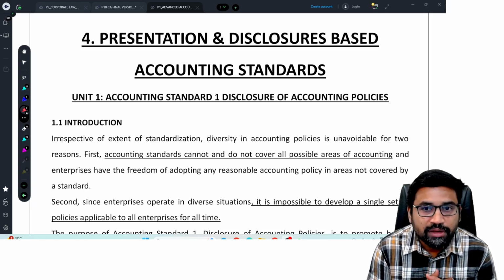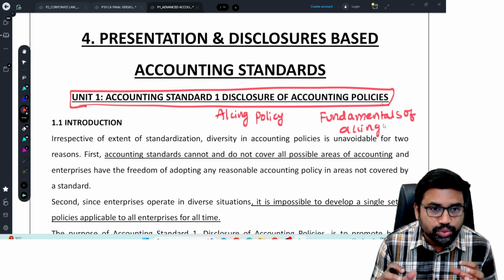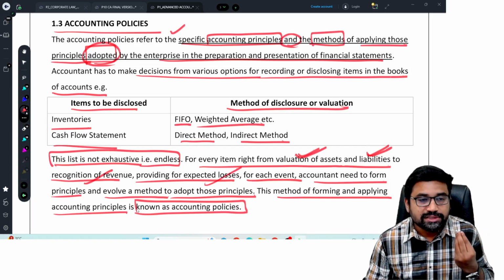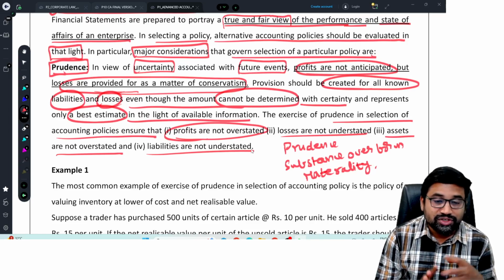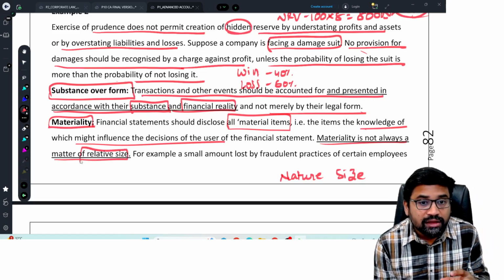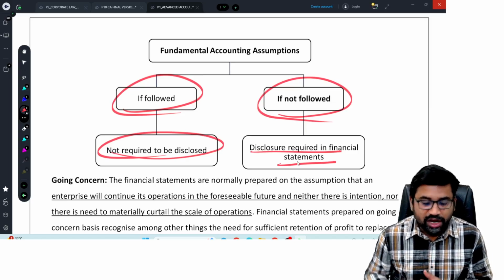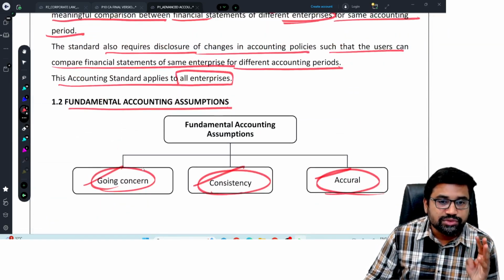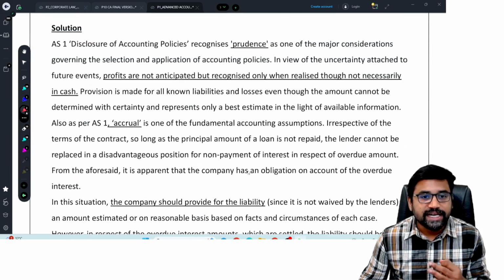REVISON VIDEO | ADVANCED ACCOUNTING | DISCLOSURE OF ACCOUNTING POLICIES | AS 1 | MAY 2024 EXAMS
My Self, Sai Babu, a teacher by passion. I have experience of more than 10 Years in teaching CA Students. I deal with the following subjects:
CA Inter - P1 - Advanced Accounting
CMA Inter - P6 - Financial Accounting
CMA Inter - P10A - Corporate Accounting